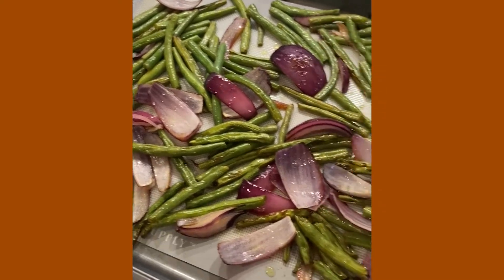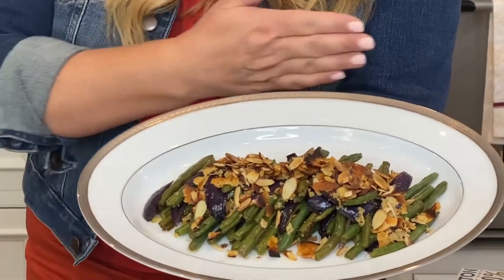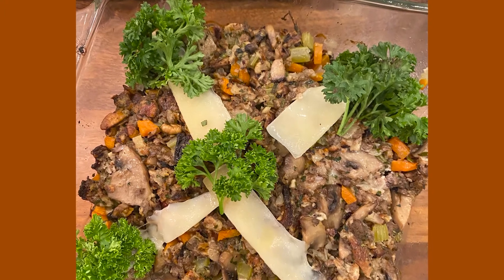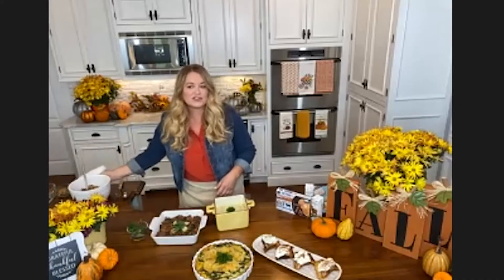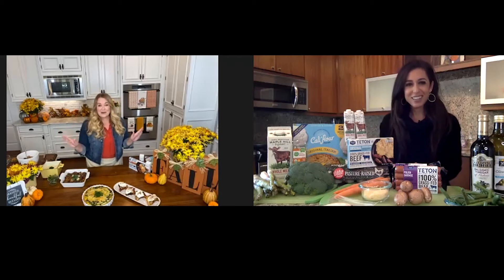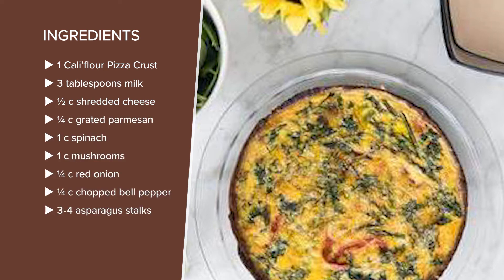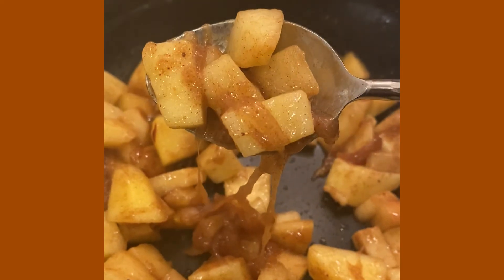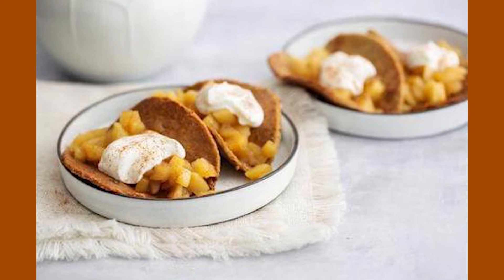HEALTHY THANKSGIVING SWAPS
Easy swaps for a healthy Thanksgiving